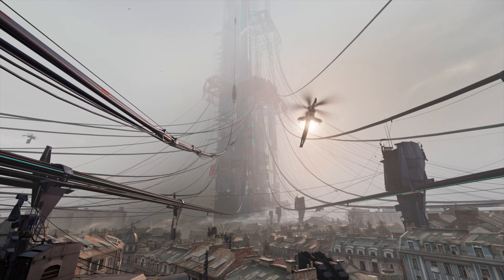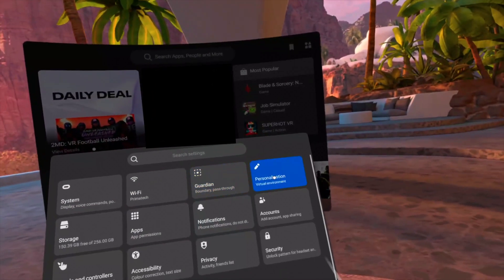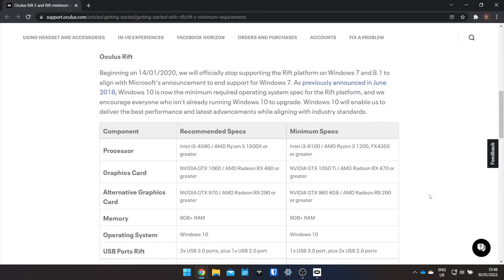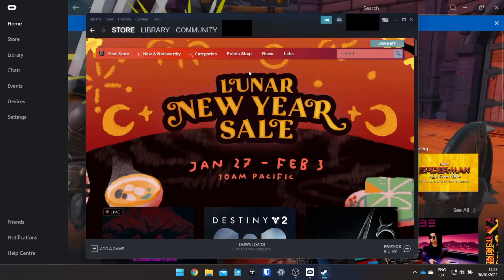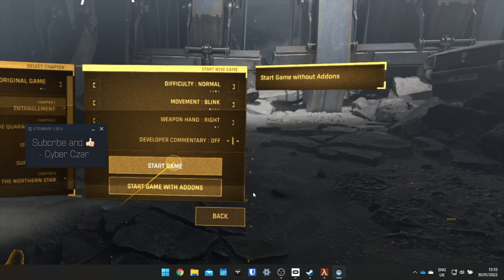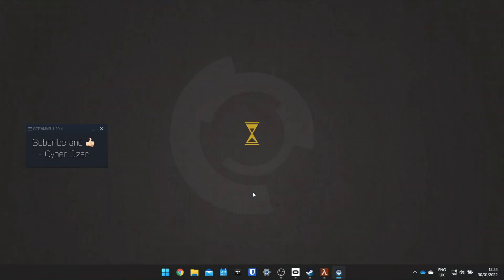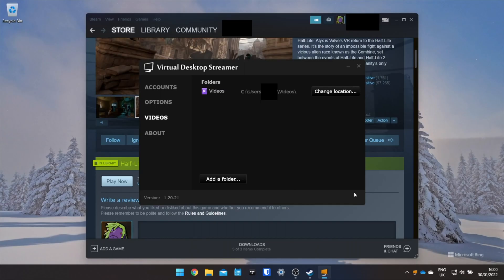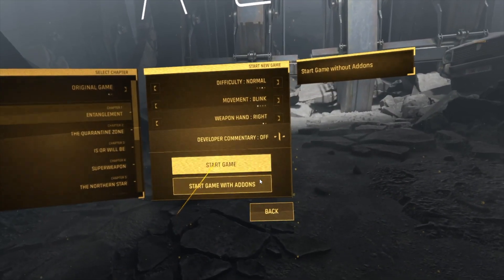Play HALF LIFE ALYX for free on the Meta Quest 2 using Airlink or Virtual Desktop via SteamVR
This tutorial provides step-by-step instructions on how to wirelessly play Half Life Alyx on the Oculus / Meta Quest 2 headset using either the free airlink method or the paid Virtual Desktop app which is available from the Oculus store (If you are going down this route you will also need the free companion Windows desktop app - links lower down ↓↓↓).

You can use these instructions to play any SteamVR game on your Quest 2 headset!

I also explain how I solved the SteamVR controller bindings / input mapping issue with this game on the Quest 2. I give reasons why you should use an ethernet cable on your Windows laptop / PC to your router rather than relying on wifi and also react to the difference the latest update makes from my first experiences a month ago when I was forced to buy Virtual Desktop because the Oculus desktop app was so laggy.

If you pay attention you also get to lol at 5:05 when I call my new £1,000 gaming laptop my Windows 8 machine. This is because the last decent Windows OS to be released was Windows 7 (fact) and because this one is better I'm assuming it is Windows 8. Microsoft operating systems get better every time, right?

I don't get any money from them.
I am posting them here because I am kind ☺️

Steam VR Performance Test - Make sure you PC / laptop is good enough

Install Steam / Steam Store - buy and play the game

Why not try the free Aperture Hand Lab demo before lashing out on Half-Life Alyx?
You might get stuck at the firm handshake.
To quote the legend that is UpIsNotJump - It is an absolute nightmare!
I mean, I don't ever recall seeing a video of him doing the handshake thing but if he did then that is what he would probably say 😊

Buy Half Life Alyx - If you got this far then dig deep into your wallet and enjoy the masterpiece

Buy Virtual Desktop for the Quest 2 headset - It looks better IMHO

What on earth is Pavlov VR??/
I saw a reference to changing your username in the Sidequest app but I had no idea what it was on about and why.
It would appear to be another popular SteamVR title 🤷🏻‍♂️

-- Chapter Markers / Timestamps--
00:00 How to play Half Life Alyx on the Oculus Quest 2 for free! (funny intro)
00:23 How to play Half Life Alyx on the Oculus Quest 2 for free! (requirements)
01:42 Setting up the Oculus Quest 2 headset
02:27 How to set up your PC to play SteamVR games on your Oculus Quest 2 headset
04:35 Launching Steam from the the new Oculus Quest Metaverse home
05:33 Playing Half-Life Alyx wirelessly on the Meta Quest 2 headset for free! (gameplay video)
09:55 How to set up Virtual Desktop to play Half-Life Alyx on the Meta Quest 2 headset
10:41 Playing Half-Life Alyx wirelessly on the Meta Quest 2 headset using Virtual Desktop (gameplay video - better than airlink)
14:43 VR Outro (really funny lol)